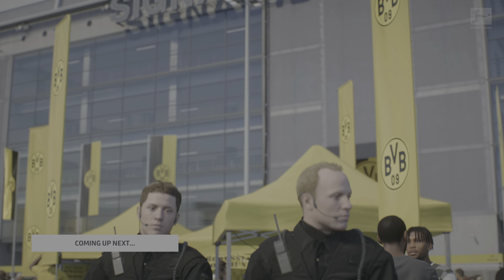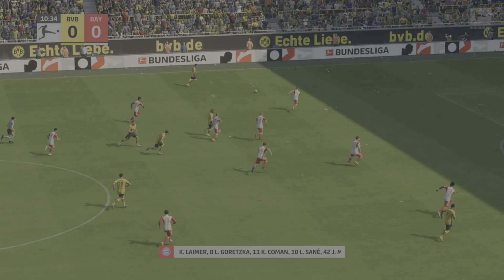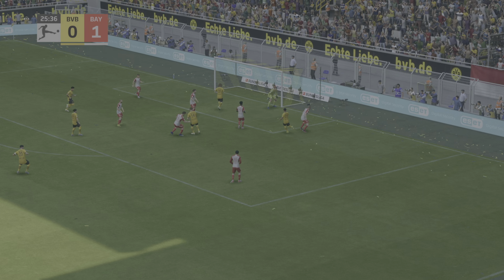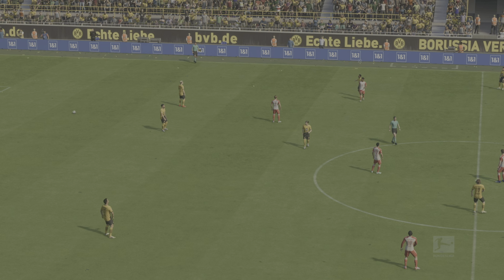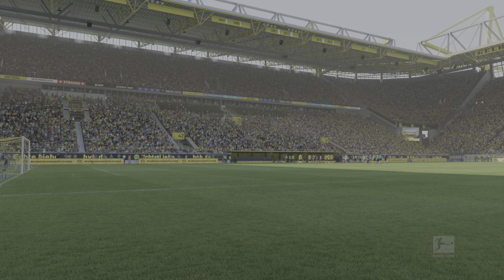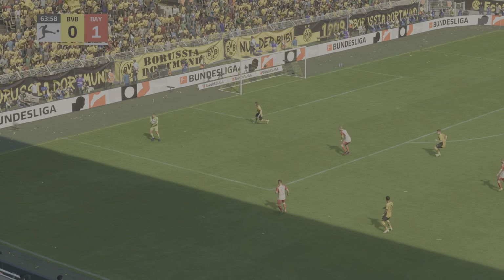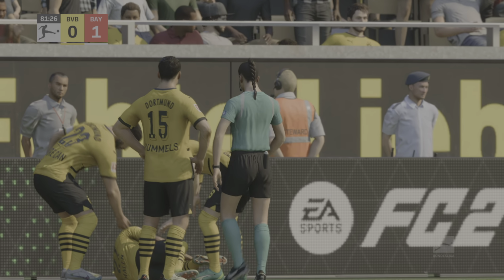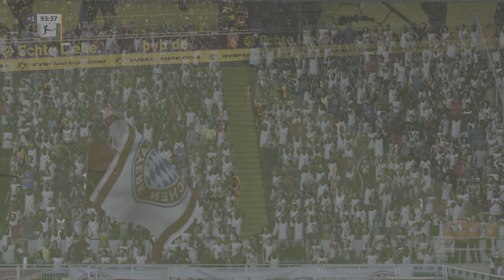EA SPORTS FC 24 Bayern München Vs Dortmund